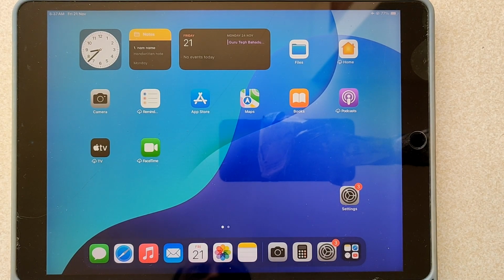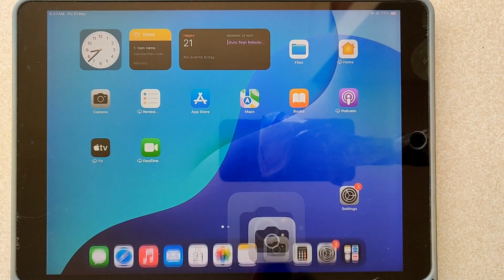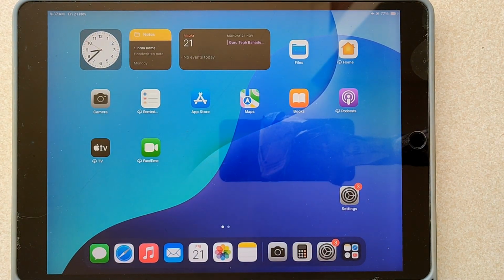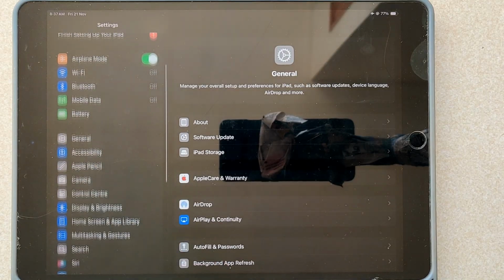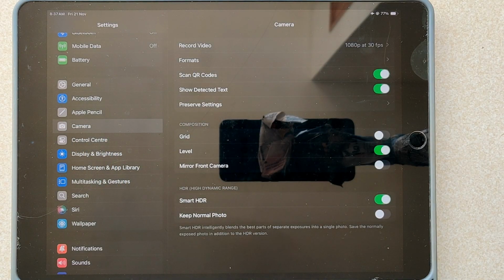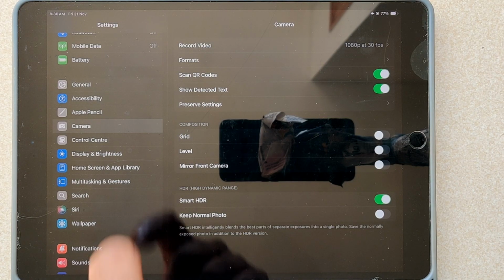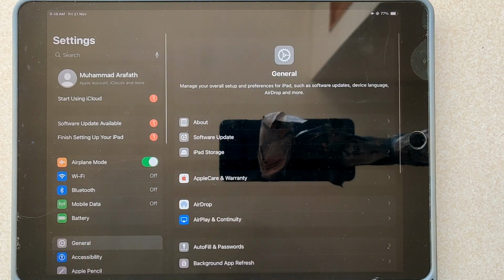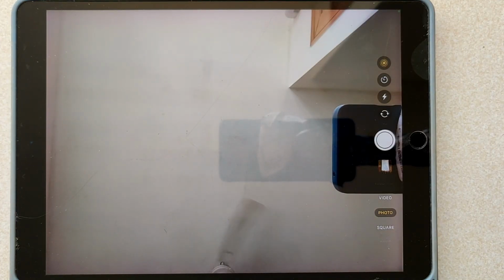how to turn off camera level indicator on ipad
turn off camera level indicator ipad
disable camera level on ipad
ipad camera level indicator off
how to remove camera level line ipad
ipad camera horizon level disable
turn off level indicator ipad camera
ipad camera straight line off
disable horizon level ipad camera
ipad camera level not needed fix
camera level option off ipad settings
ipad camera alignment line disable
how to turn off camera level ios ipad
ipad camera guide line off
camera level indicator settings ipad
ipad camera level disable tutorial
Time Line:
0:01 Intro
0:03  video in English